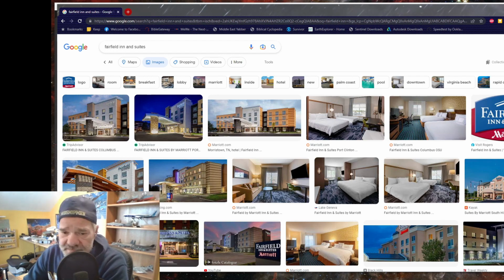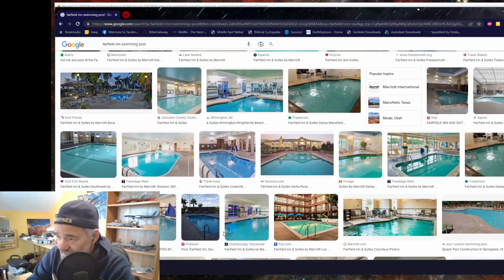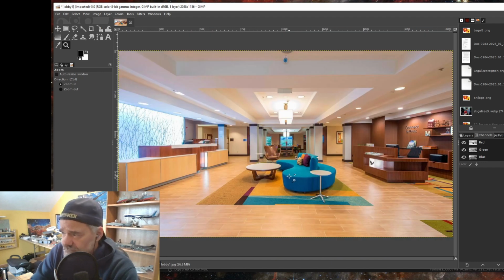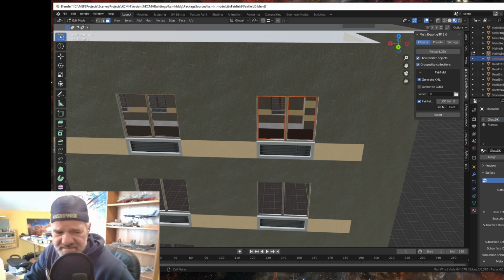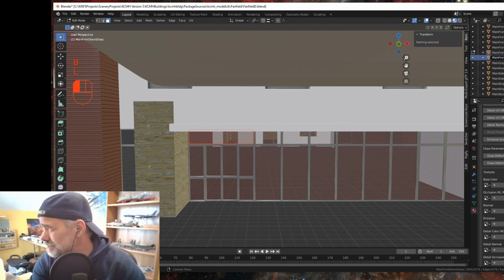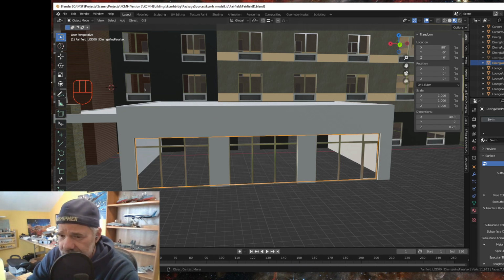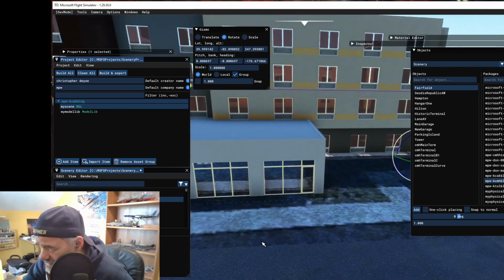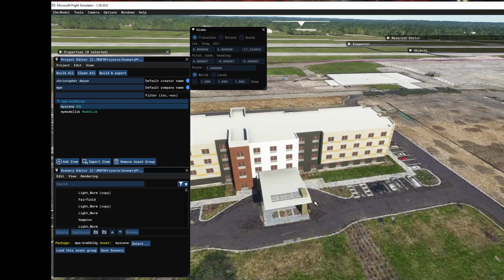Creating Scenery for MSFS: Fairfield Inn Build Series PT14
Today we have a few "new" things, we learn about stacking UV islands using a FREE add-on for Blender. and do some parallax windows.

Rotary Encoders
Potentiometers
24AWG wire